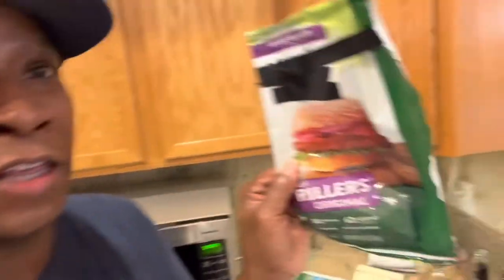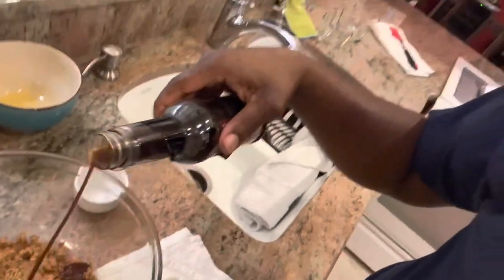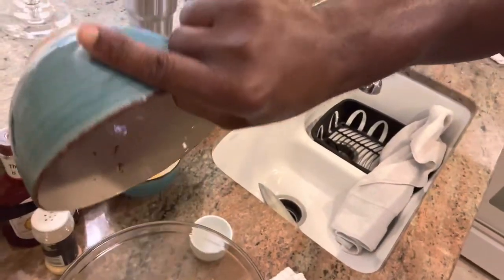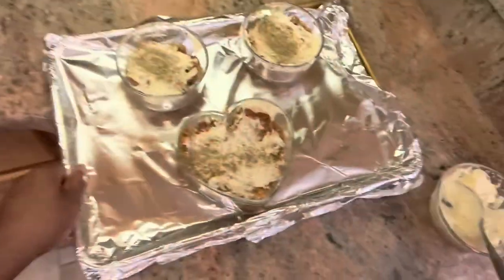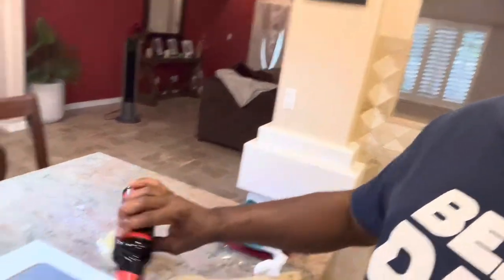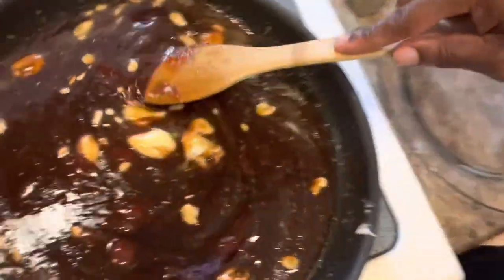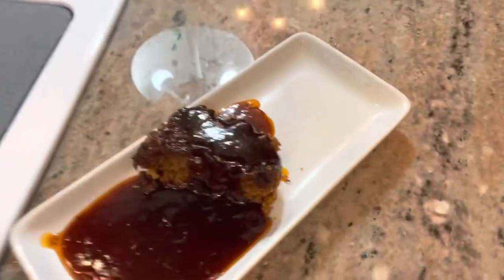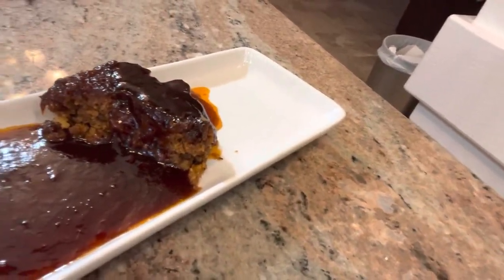Meatless meatloaf how to cook using soy products from the grocery store￼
This is a meatless meatloaf made with plant-based oil products from the store one particular brand which I show on the video for your vegans pescatarians and vegetarians